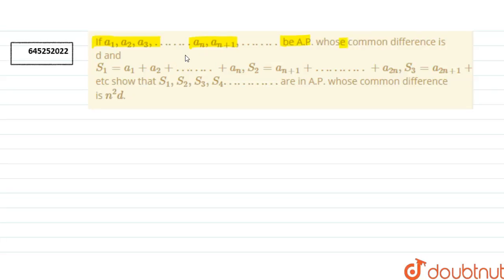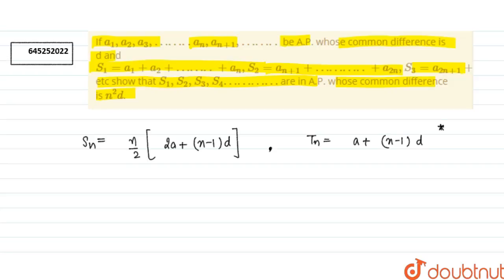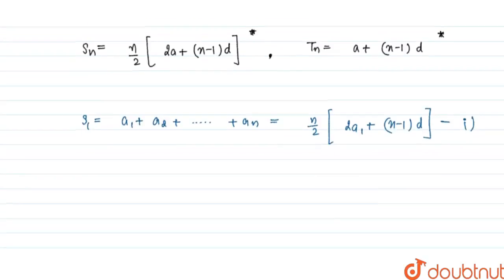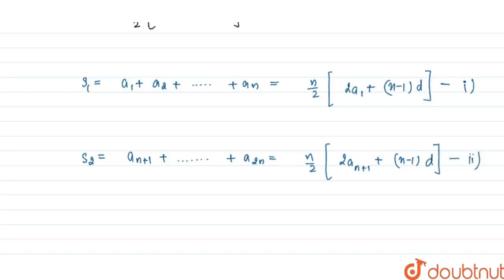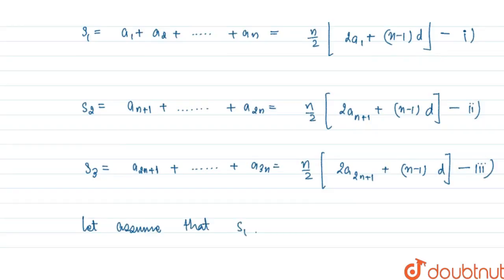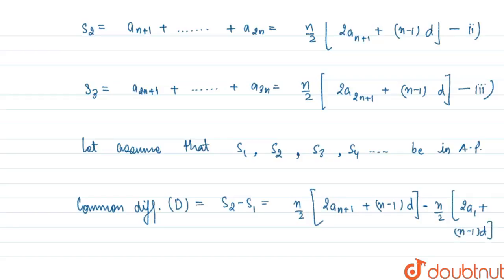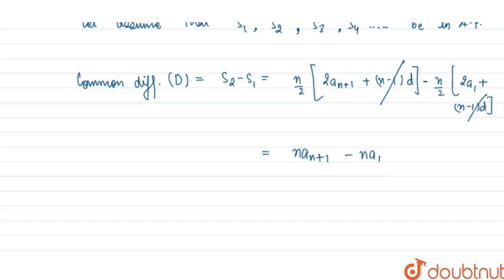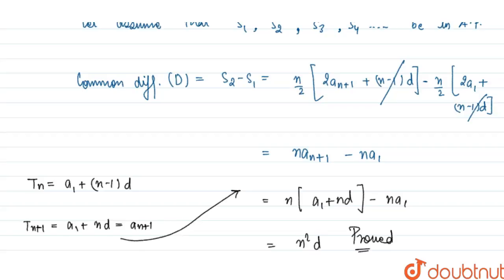If a_1,a_2,a_3,……..a_n, a_(n+1),…….. be A.P. whose common difference is d and S_1=a_1+a_2+……..+a...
If a_1,a_2,a_3,……..a_n, a_(n+1),…….. be A.P. whose common difference is d and S_1=a_1+a_2+……..+a_n, S_2=a_(n+1)+………..+a_(2n), S_3=a_(2n+1)+… +a_(3n) etc show that S_1,S_2,S_3, S_4… are in A.P. whose common difference is n^2d.
Class: 12
Subject: MATHS
Chapter: PROGRESSIONS (AP GP) - FOR COMPETITION
Board:IIT JEE

👉 Have Any Query? Ask Us.